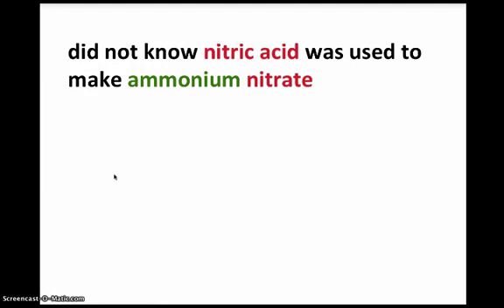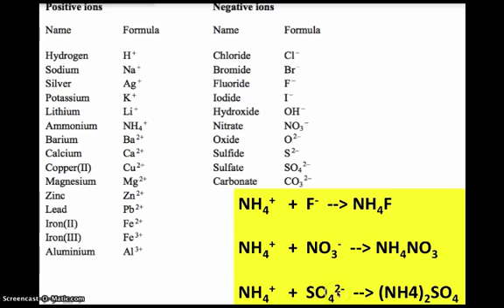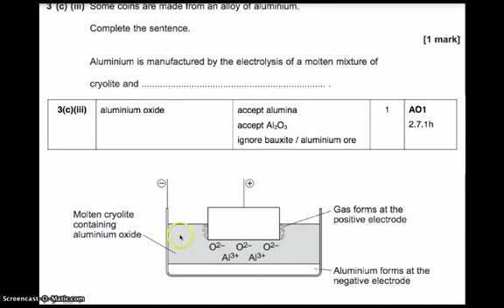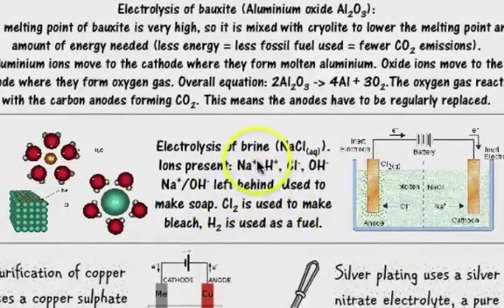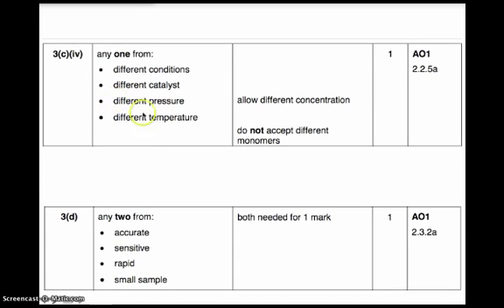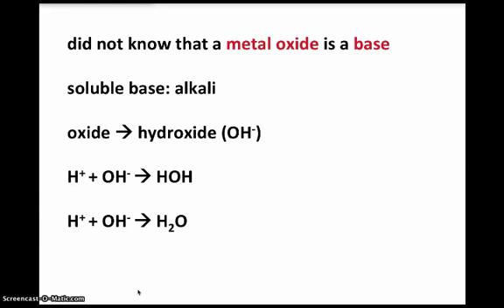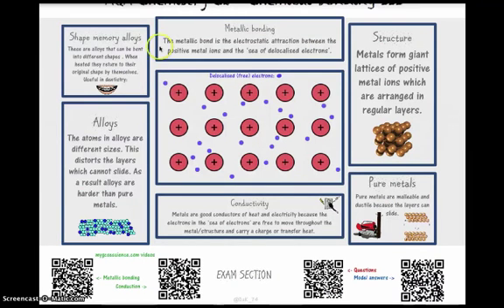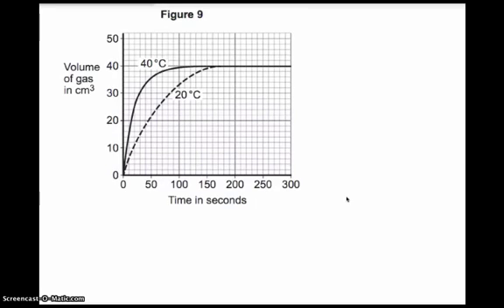C2 run through with examiner comments part 1 of 3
A run through of the C2 topic using examiners' comments from the past few years.
The revision cards used in my ppt are from @dak_74 and can be downloaded